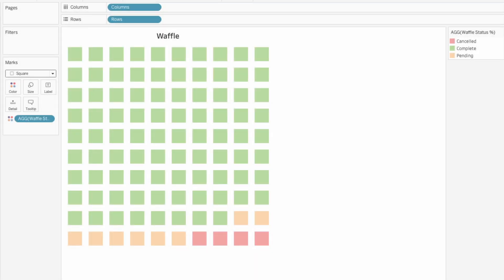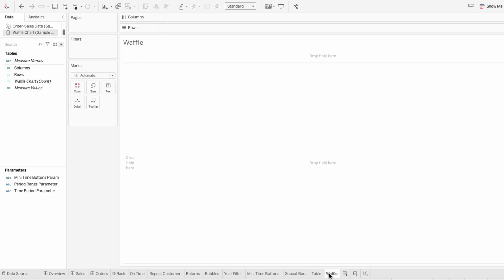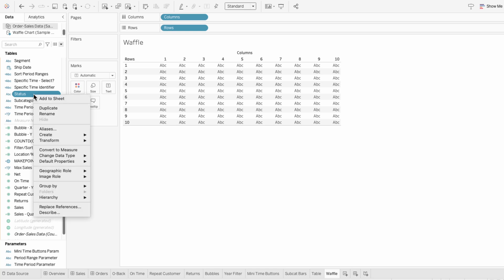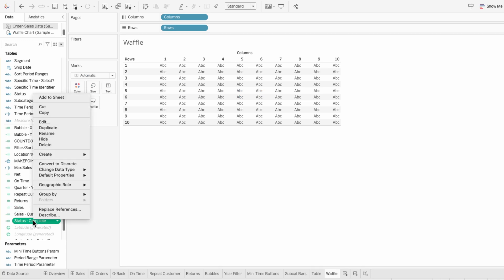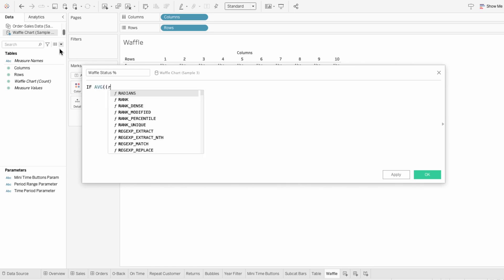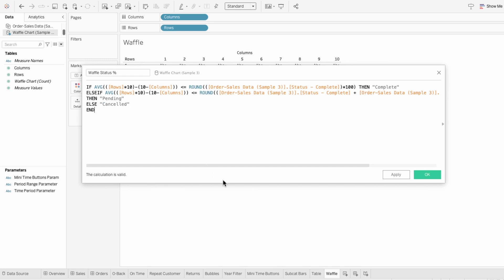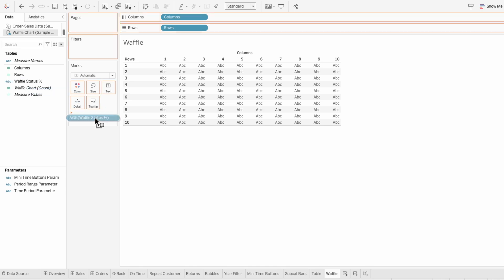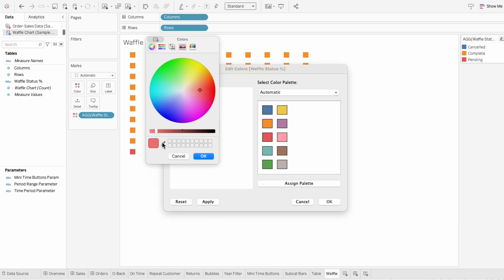How to Create a Waffle Chart in Tableau in Under 5 Minutes: Simple and Fast Guide! 🧇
Create a waffle chart in Tableau to visually represent category segmentation using grid squares, where each square corresponds to a portion of the total data.

How To Do:
1. Grid Setup: The Excel file (linked below) provides a 10x10 grid layout using “Columns” and “Rows” fields. This ensures there are 100 squares, which can be evenly divided to represent the distribution of categories.

2. Category Calculation: In your primary data source, calculate the values for each category that you want to show in the waffle chart. These values represent how many grid squares each category should fill. For example: If “Complete” makes up 70% of the total, it occupies 70 squares.

3. Mapping Values to the Grid: Create calculated filed (Waffle Status %) in the waffle Excel data source to assign a category to each square. This works because each grid square has a unique position determined by its “Row” and “Column” values. The calculated field evaluates the cumulative total of squares assigned to each category and maps the categories accordingly.

4. Building the Chart:
• Place “Columns” on the Columns shelf and “Rows” on the Rows shelf to create the grid.
• Drag the calculated field (Waffle Status %) to marks as a color to assign each square a specific color based on its category.

Why This Works:
This method combines the structured grid from the Excel file with dynamic data from your primary data source. The calculated field bridges these two sources by aligning the categorical values to specific grid positions. By leveraging Tableau’s ability to use fields from one data source in another data source, you can precisely control how each square is assigned, ensuring the grid accurately reflects your data.

This approach is highly flexible. It allows you to display segmented data in a visually clear way, making it easy to understand proportions without using traditional bar or pie charts. It’s particularly effective for dashboards where space is limited, but clarity is essential.